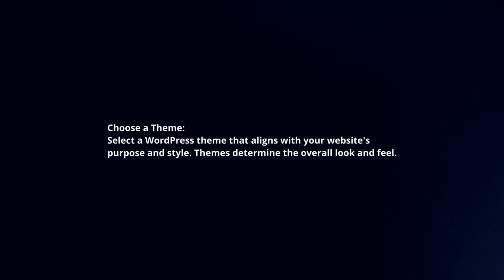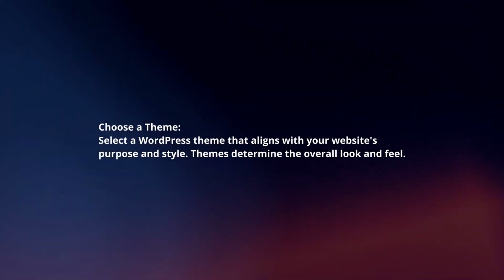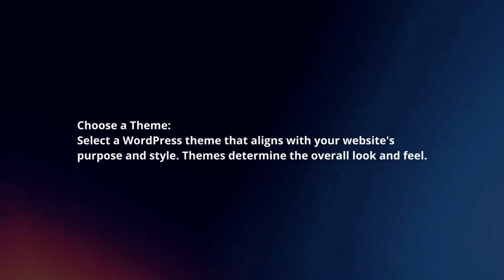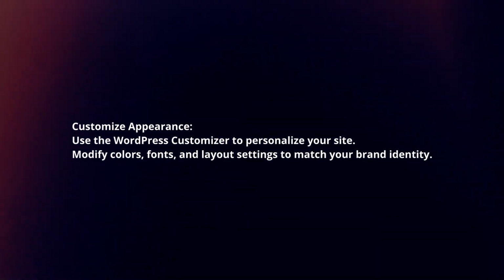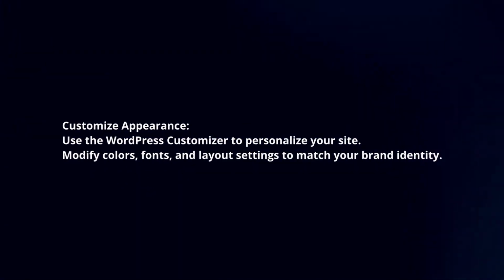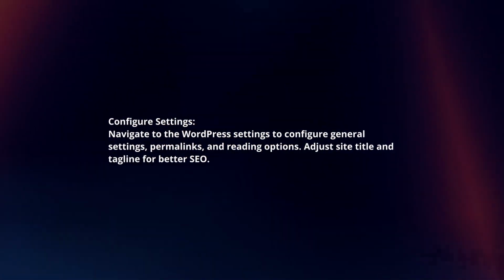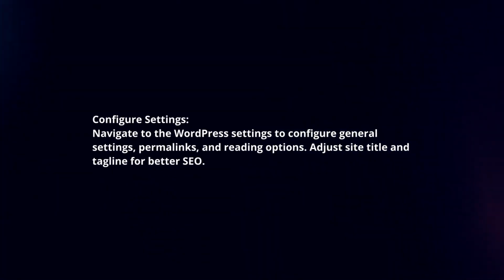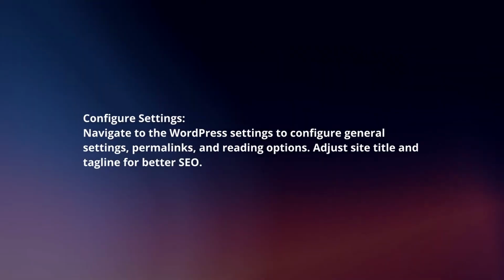How To Design Website In Wordpress In 2024?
In this video I will explain How You Can Design Website In Wordpress In 2024.